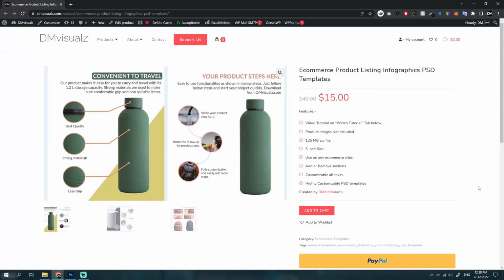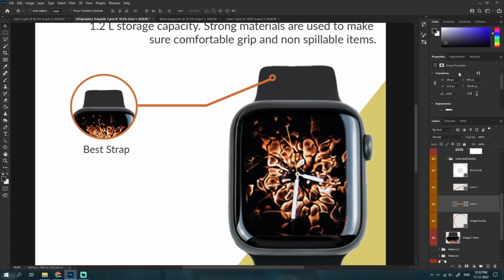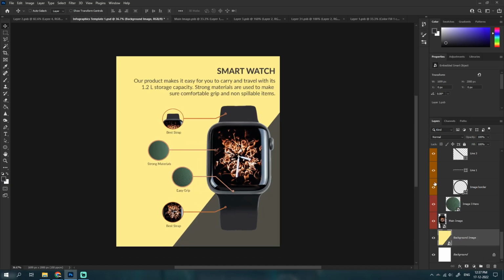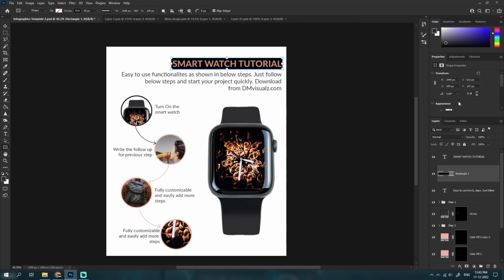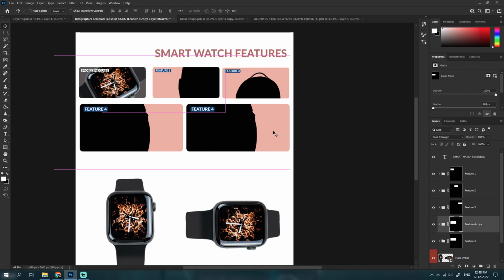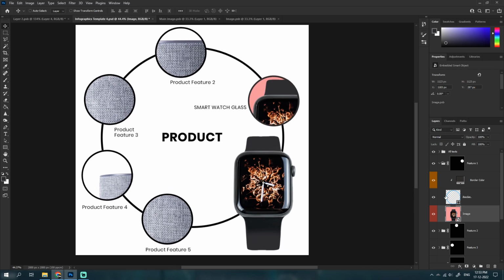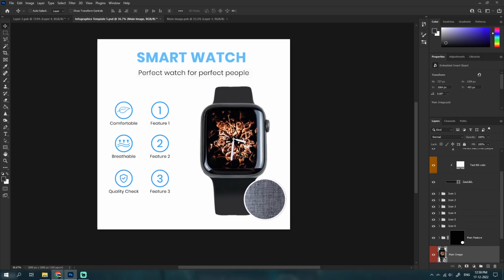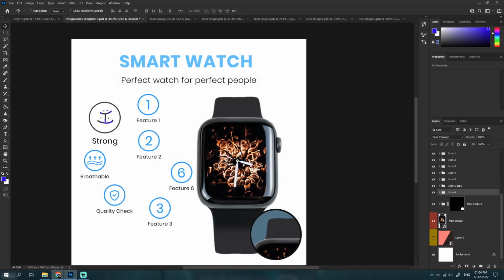Ecommerce Product Listing Infographics PSD Templates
Fully customizable 5 PSD templates for your eCommerce listings. Use it on any eCommerce website like amazon, Flipkart, eBay, or your personal website. The infographics style makes it better for your product features to shine. Express more with minimal design and convert your viewers to buyers.